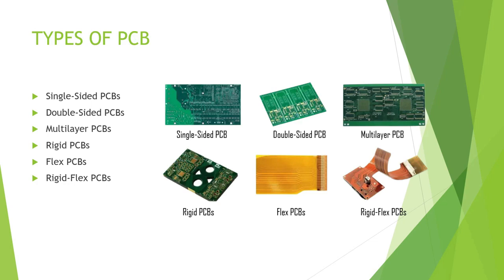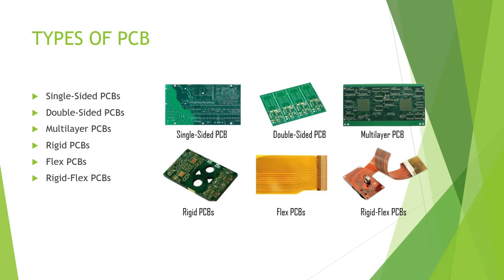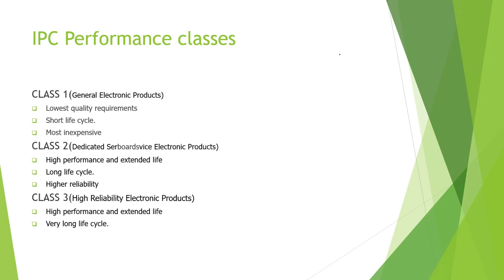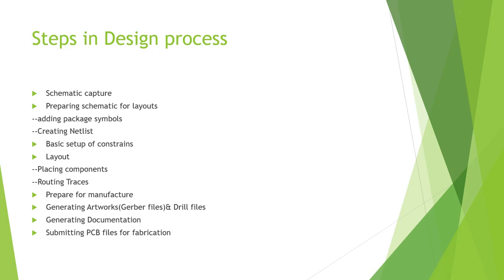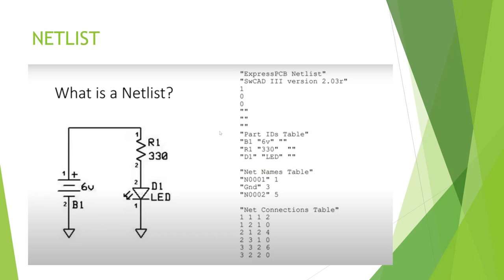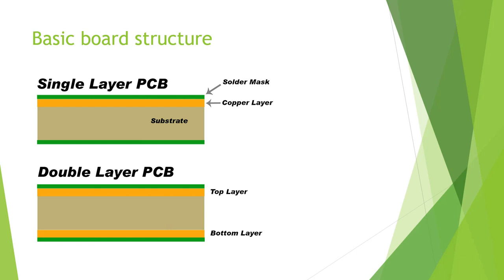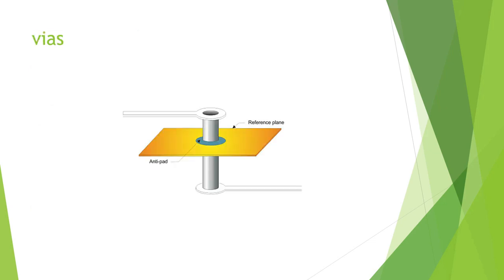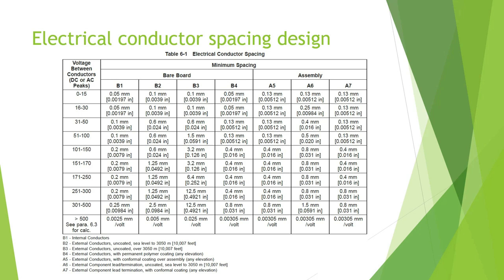PCB Essentials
Basic information for making professional PCB